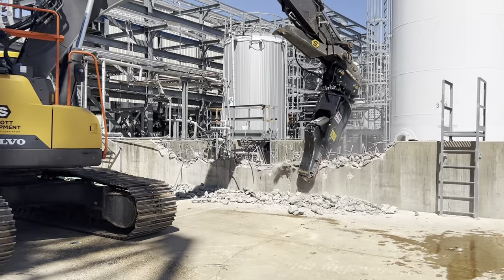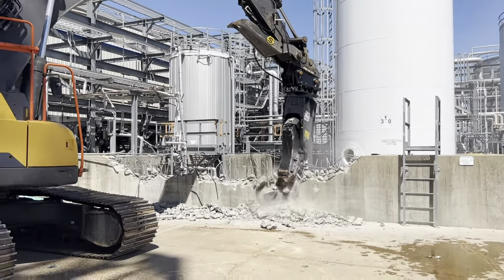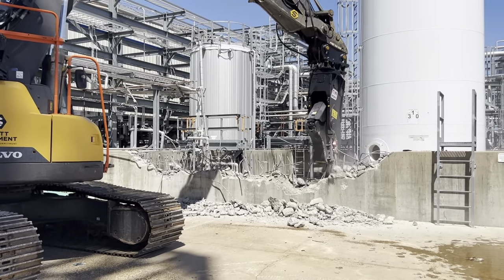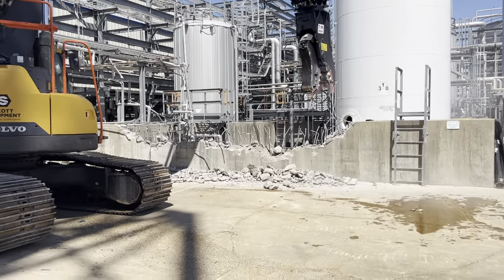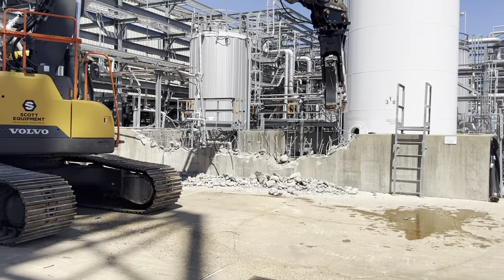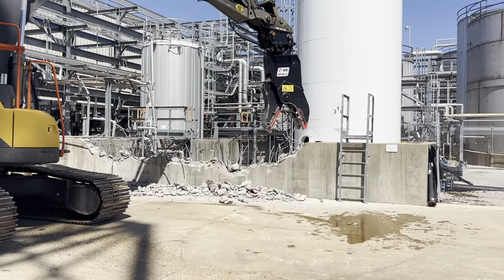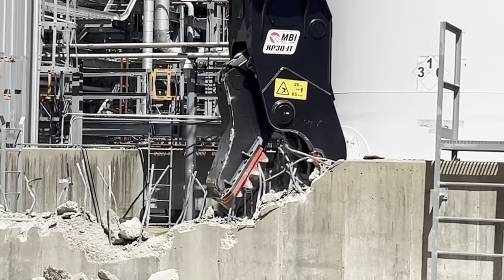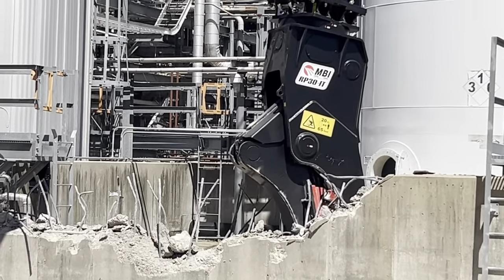Concrete Pulverizer Crushing A Concrete Wall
Take a look at this concrete pulverizer effortlessly demolishing a concrete wall reinforced with rebar. The concrete pulverizer is equipped with cutting blades, allowing the operator to easily cut through the rebar while crushing the concrete. It's incredibly efficient.